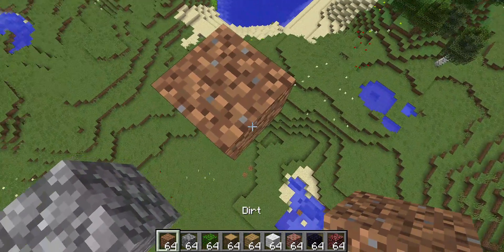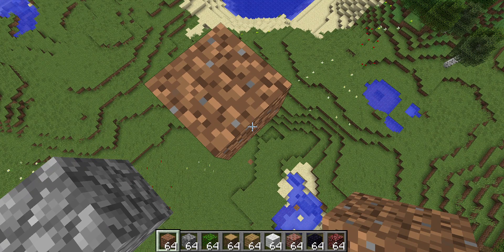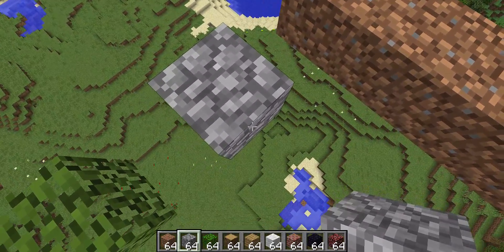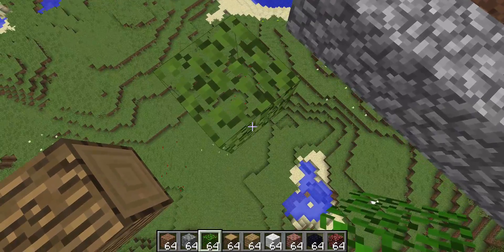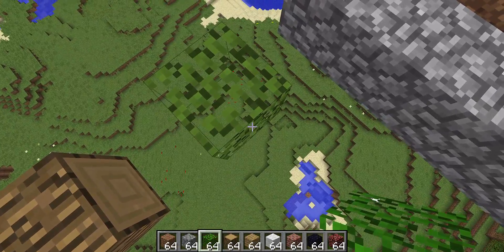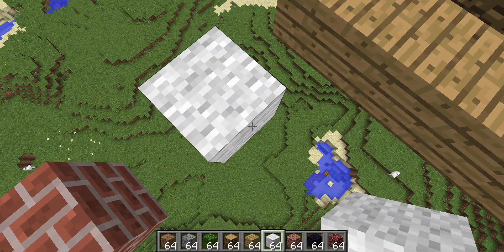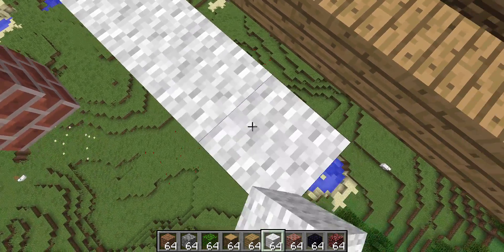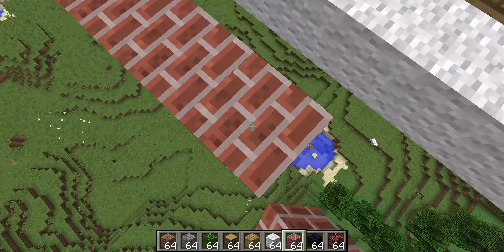Minecraft 1.8.9 Speedbridging ASMR Part 1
In this video I use 9 different blocks to speedbridge 10 blocks far and it sounds almost like ASMR.